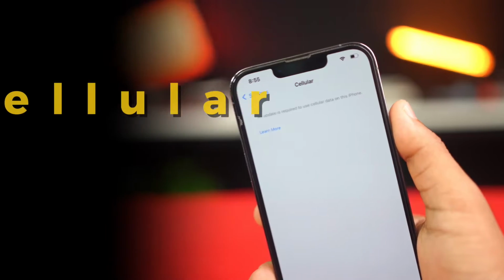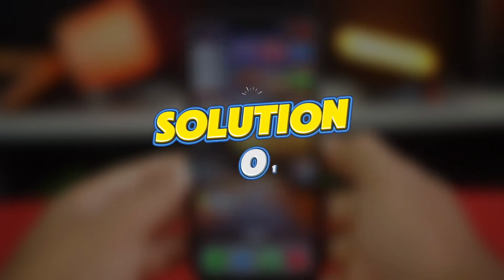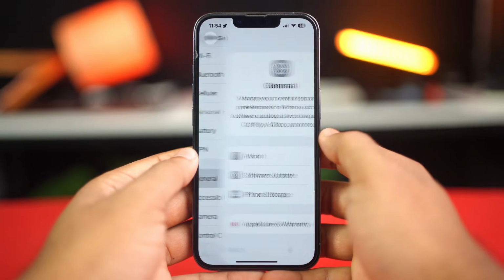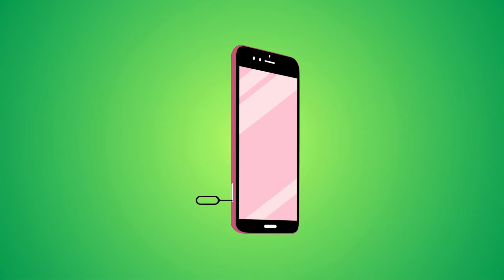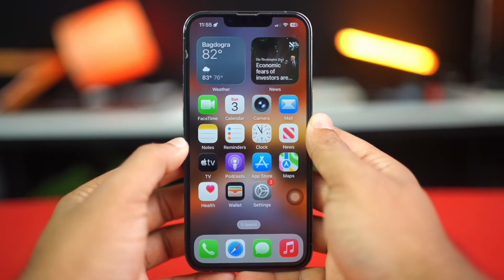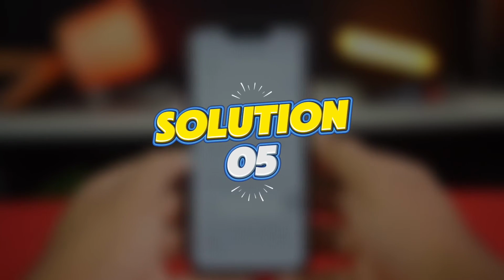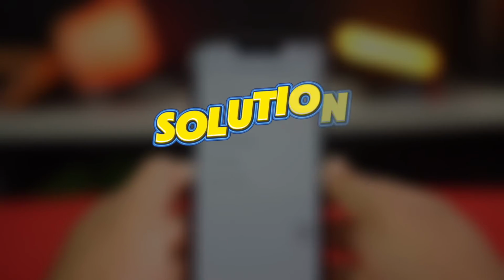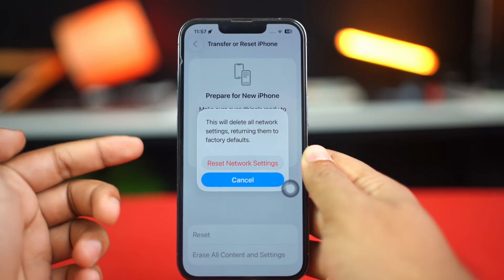iPhone Says Update Required for Cellular Data? Do This Now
Is your mobile data not working on iPhone and showing the message “An update is required to use cellular data”? Well, don’t worry! In this video, I’ve explained exactly how to fix this annoying issue step-by-step. Whether you’re dealing with cellular data not working, weak internet, or constant update pop-ups, you’ll learn how to fix “An update is required to use cellular data” quickly and safely without losing your settings. I’ll walk you through everything you need to know. This method works on most iPhones and iOS versions, and it only takes a few minutes!

00:01- Video Intro
00:22- Solution 1: Refresh Mobile Network
00:34- Solution 2: Software Update
00:56- Solution 3: Reinsert SIM Card
01:18- Solution 4: Enable 4G or 5G on Voice and Data
01:48- Solution 5: Turn Off and On Network Selection
02:09- Solution 6: Reset Network Settings
02:35- Solution 7: Contact Carrier
02:48- Solution End